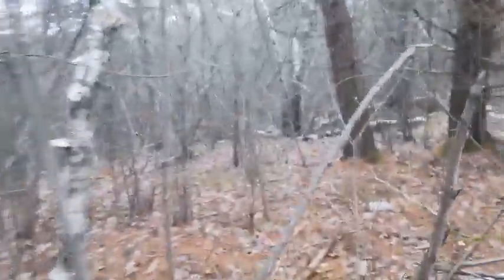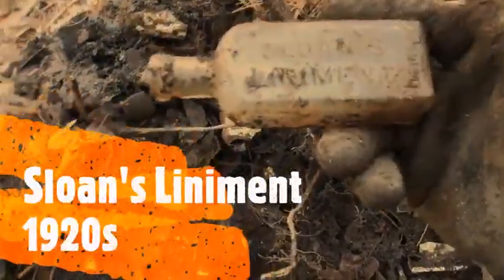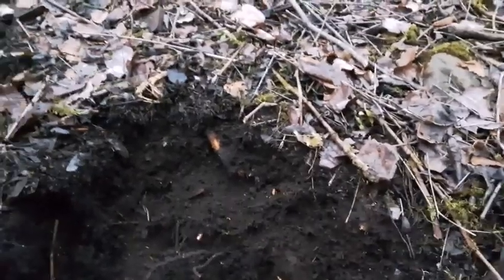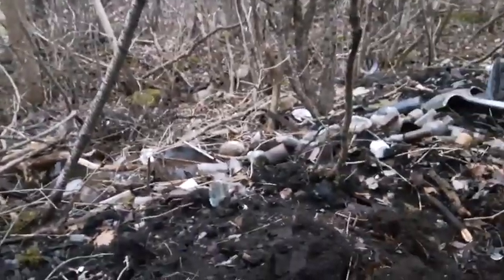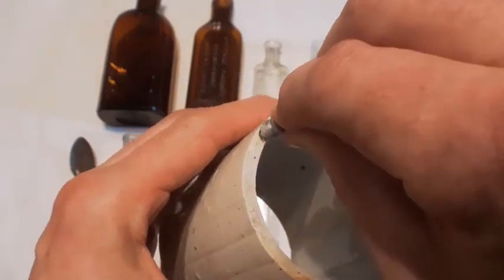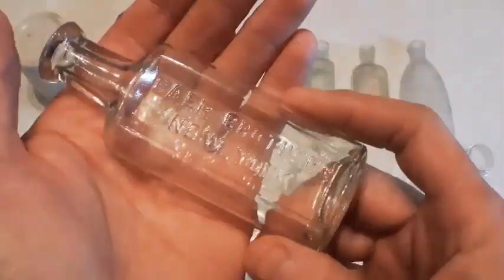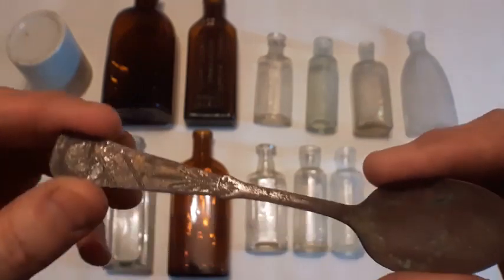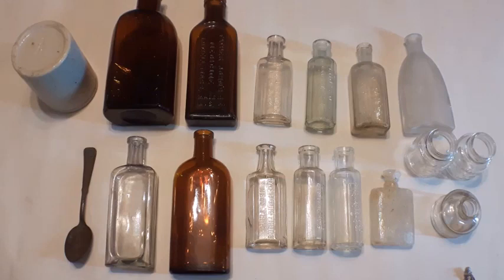Antique Bottle Digging Classic Dig 1890-1930 Site ~ The Maltine Co, Baer Brothers, Father John's Med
An awesome dig at an old site !! ENJOY